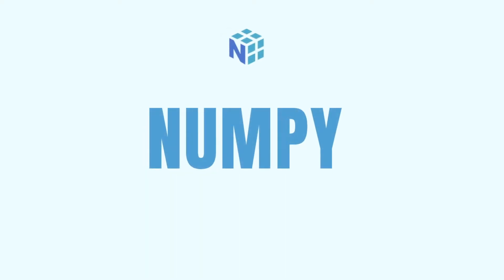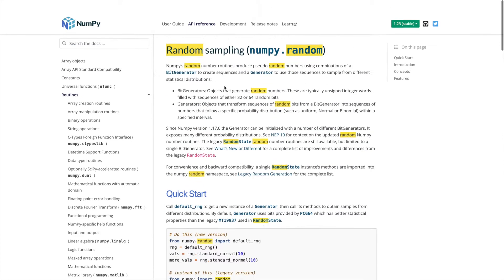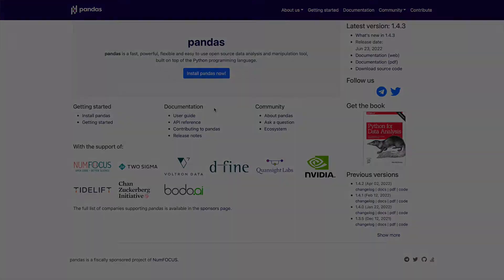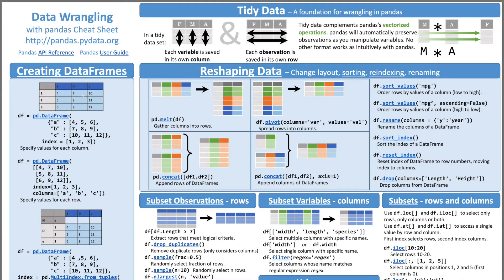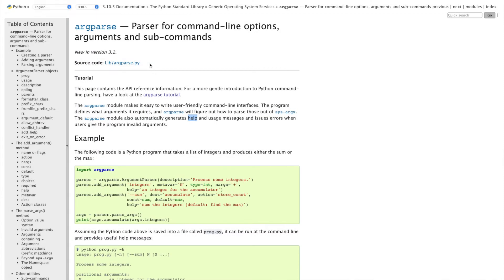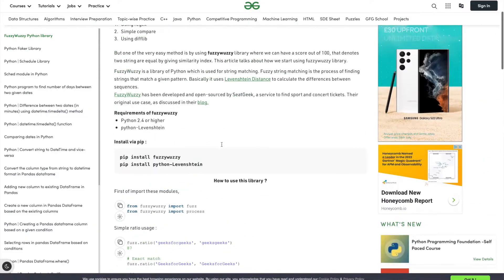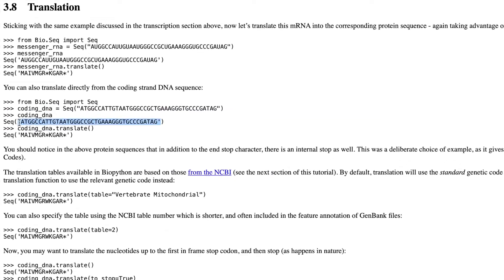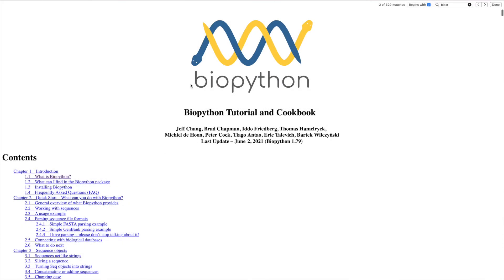5 Python Bioinformatics Libraries YOU Should Know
00:00 - Intro
01:18 - Numpy
04:18 - Pandas
06:25 - Argparse
08:27 - FuzzyWuzzy
09:39 - PySam & Biopython
12:16 - Outro